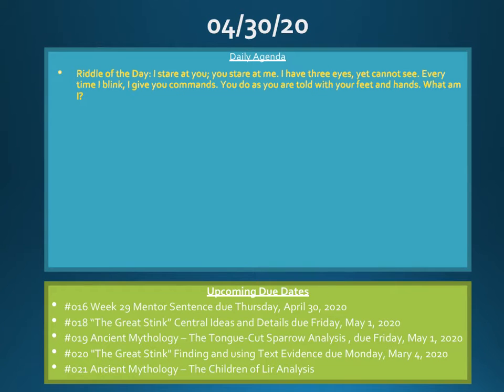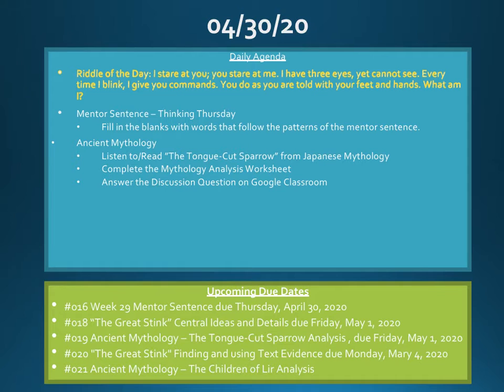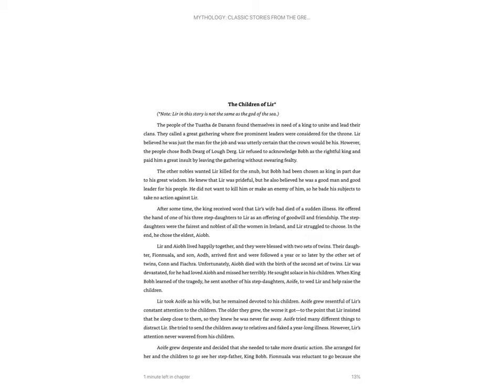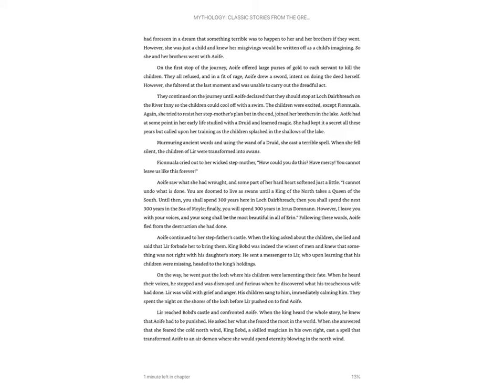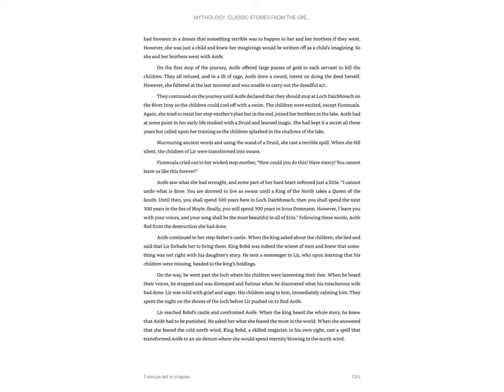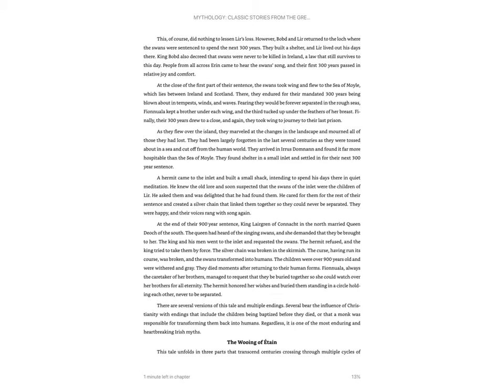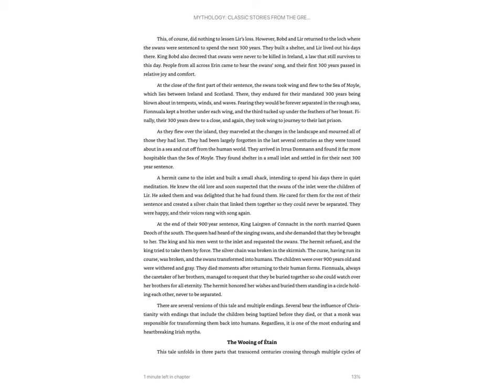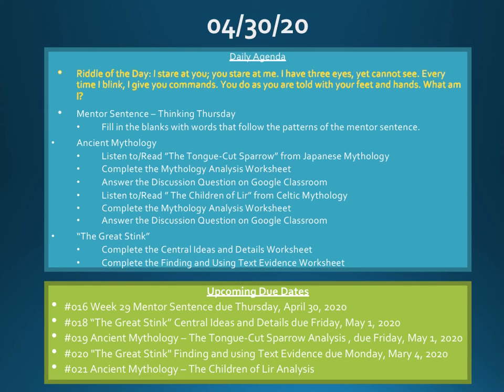04 30 20 Agenda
Here is your video agenda for today!